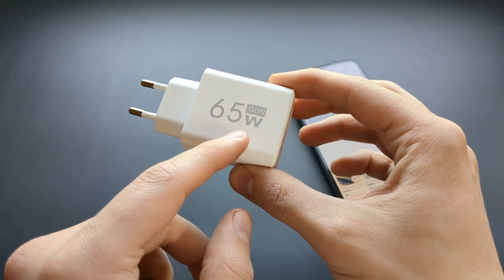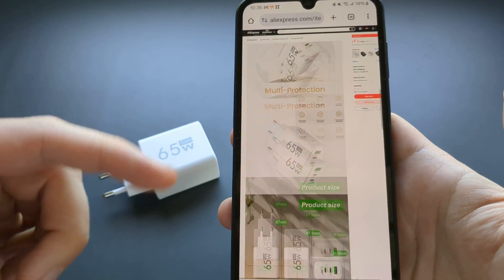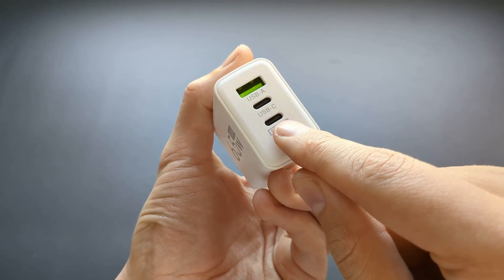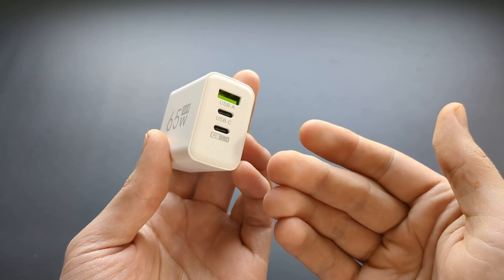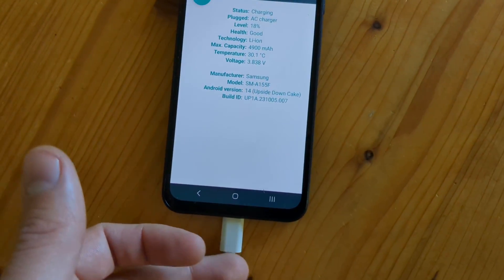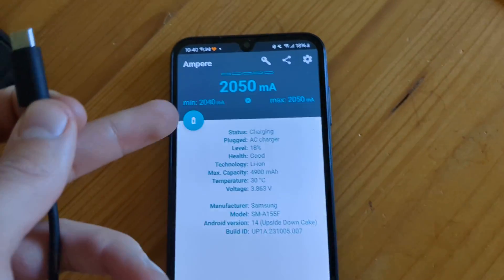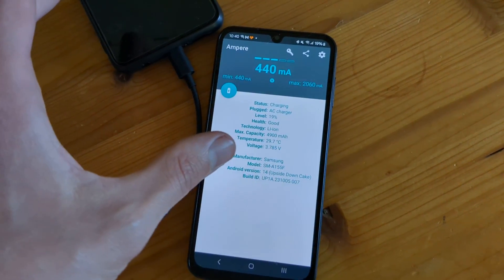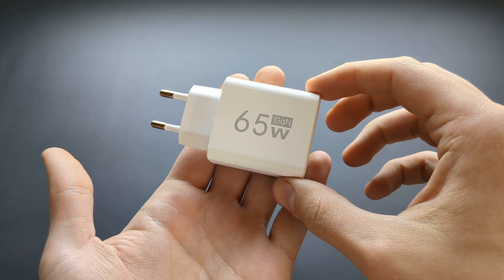65w GaN Fast Charger Review - Type C USB PD QC3.0 Wall Phone Charger Multiple Ports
This supposedly 65w Charger is a complete fake Scam